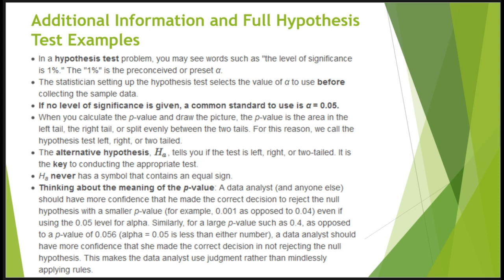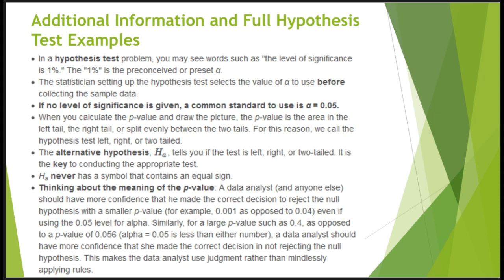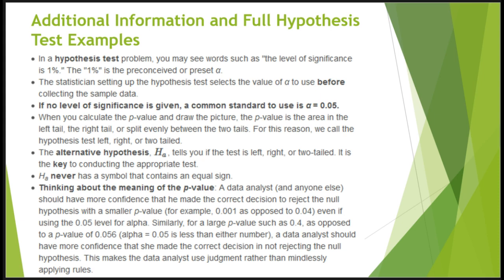MTH200 Ch 9 Lecture #7